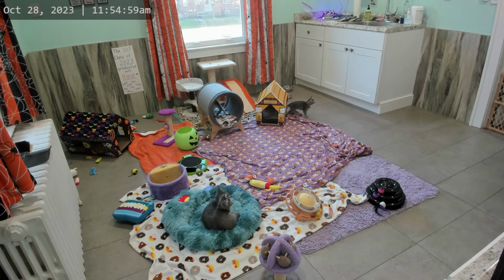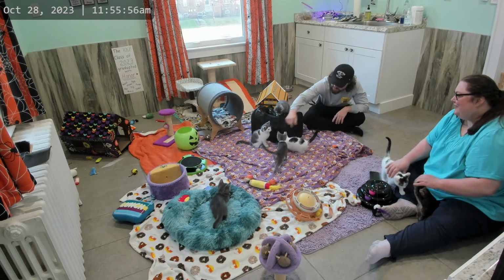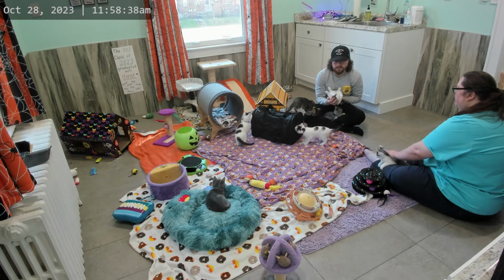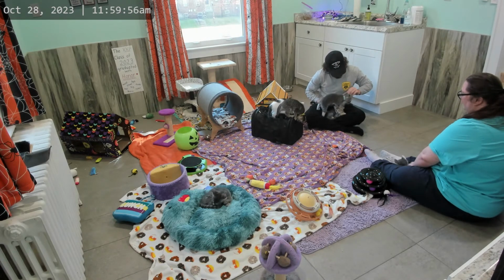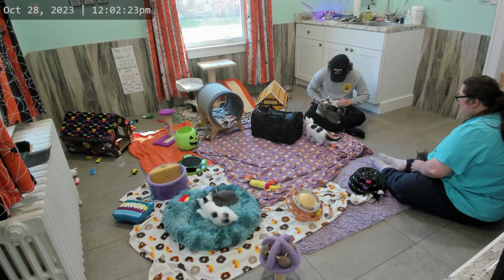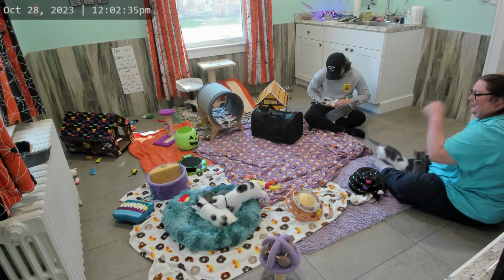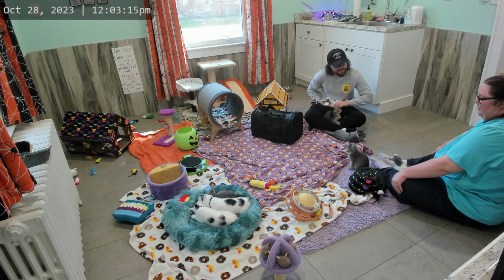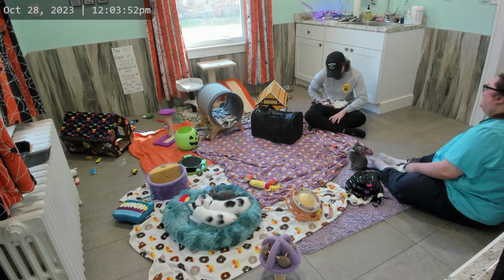Kitkat Playroom: Elmer and Cubby Go Home!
Mama and 8 kittens arrived on August 27, 2023.  Kittens' DOB is August 22, 2023.

Honor - Mama
Mural -  Cow girl (purple collar) ADOPTION PENDING
Soph - Gray girl (white collar)
Kinder - Brown tabby girl (yellow collar) ADOPTION PENDING
Cubby -  White & gray girl (pink collar) ADOPTED 10/28/23
Elmer -  Cow boy (black collar) ADOPTED 10/28/23
Trig -  Gray boy (green collar)
Hall -  Gray & white boy (blue collar)
Recess - Cap & saddle boy (red collar)

See any toys or furniture in the Playroom that you want for your own kitties? On many of the items, Amazon will give money back to KKP if you order
KKP now has a Target gift registry!
Chewy now has wishlists for animal rescues!

Kitkat Playroom is a nonprofit, 501(c)(3) rescue based in southern New Jersey. We believe that tiny cats are mighty heroes. We are an all-volunteer rescue; we have no paid staff. Cash/credit, food, and supply donations made to Kitkat Playroom go directly to the needs of our adoptable fosters. Monetary donations are used for their emergency and routine veterinary care.  Anything donated in excess of their needs will be saved and used for the next family of momcat/kittens that Kitkat Playroom rescues. We are very small and need every bit of help we can get!

CHAT GUIDELINES:
- NO SWEARING or dirty talk. Please keep chat PG and family-friendly.
- Please do not type in all caps when Foster Jen is speaking in the room, we use them for CC (closed captioning) which helps our viewers who have difficulty hearing or viewers who do not have their sound turned on. We appreciate your enthusiasm! We think the kittens are SQUEE!!-worthy, too! However, please use other methods to express yourself, like emojis. :-)
- Do not use abusive language about momcat, the kittens, or each other. We can disagree, but please be respectful.
- You may link to other rescue kitten or rescue animal cams, in moderation. Do not ask for subscriptions to personal channels. Do not advertise non-rescue cams or channels.
- We support the tremendous effort of animal rescues around the globe. That said, it can be confusing to Kitkat Playroom viewers when someone discusses cats from another cam. Moderators will use their discretion and may remove posts that confuse the chat.
- IGNORE trolls. Trolls are bored, sad people who intentionally try to upset you with antagonizing messages. They want you to respond. They go away if you ignore them.
- Non-positive comments about snugglers/persons on-cam, will not be tolerated in any form. They selflessly offer their time and deserve the utmost respect. Negative comments might earn you a timeout or even ban.